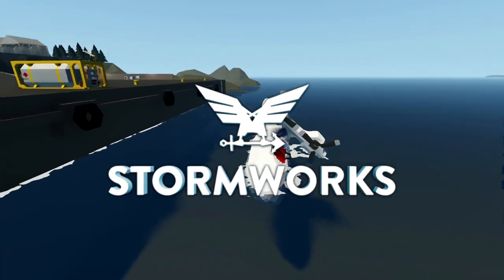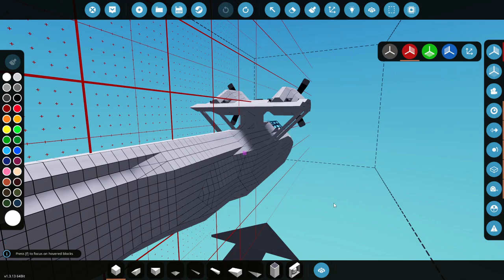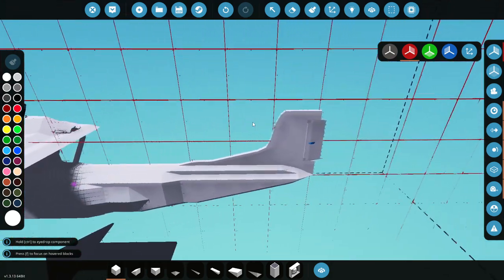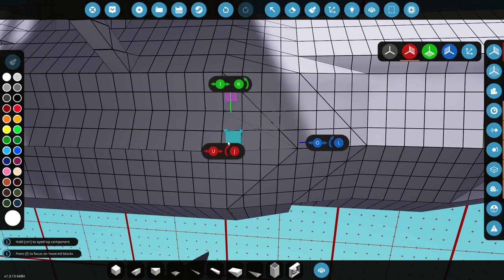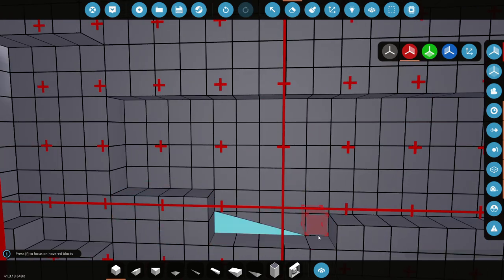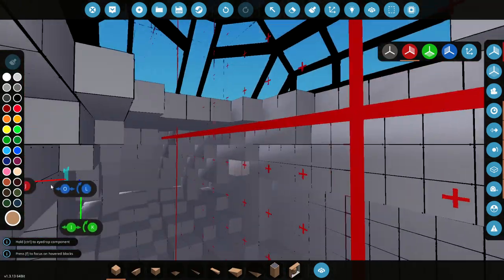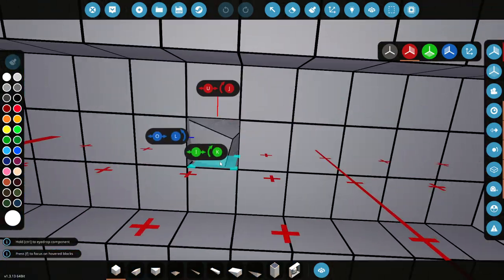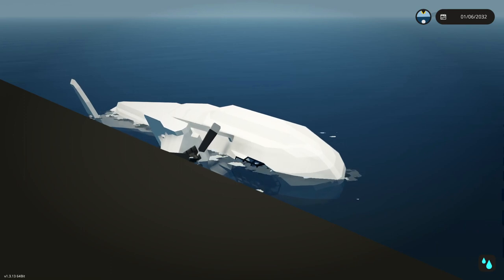Tailfins & Width ADDED! - SeaPlane Build - Stormworks Gameplay - #3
Time to add some tail fins to the rear of my plane. I also want the side to look less flat, so... Im going to add a little bump on the side too. Hopefully this all looks good to you guys!

fire damage
...and sharks!